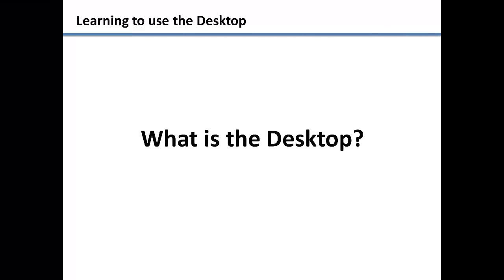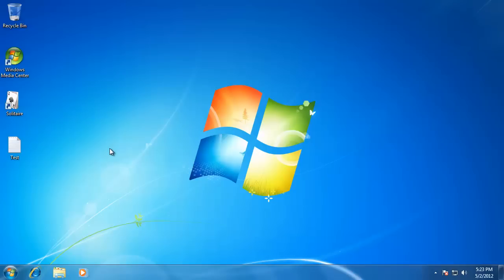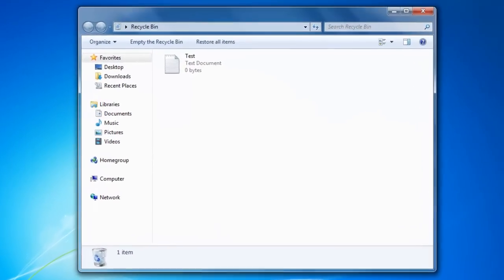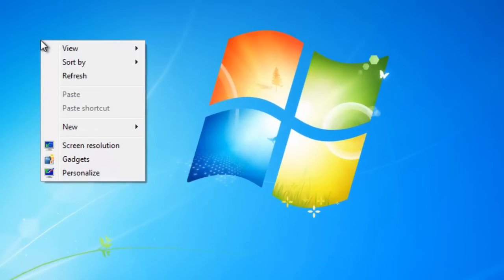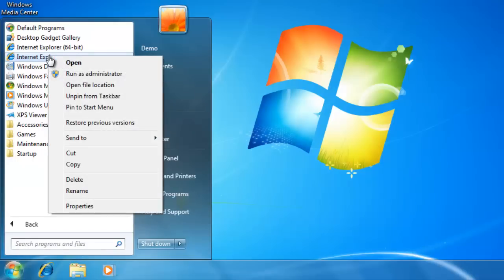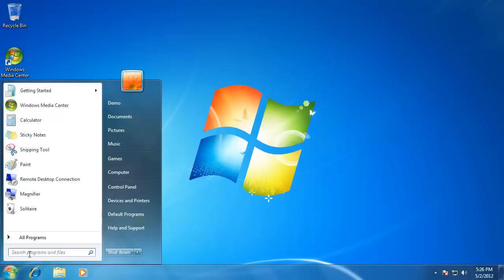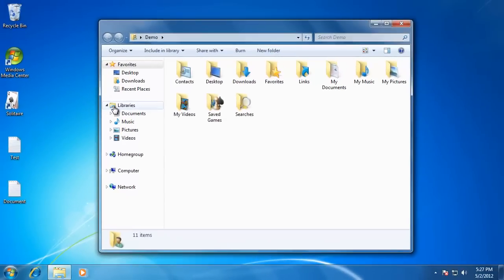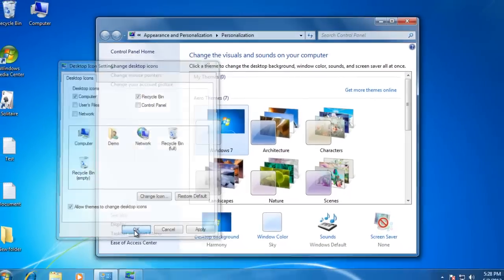Learn Windows 7 - Learning to use the Desktop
Beginners Guide to Windows 7 - Learning to use the Desktop